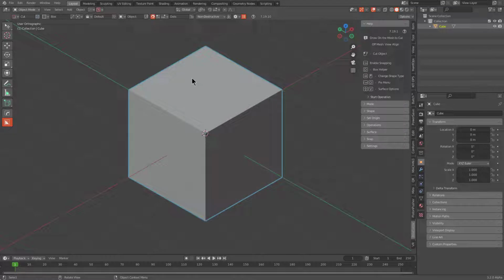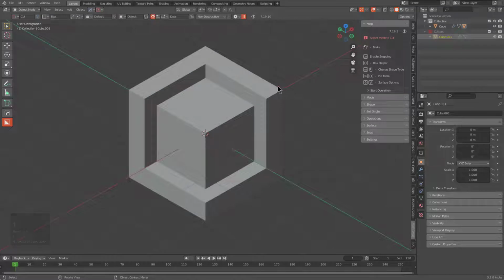hardops 987_29 - Face Extract basic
Face extract is a frontend to Selection To Bool, Solidify and Curve Extract (to_mesh). Lets go over what that means!